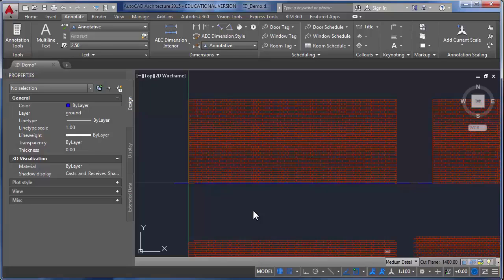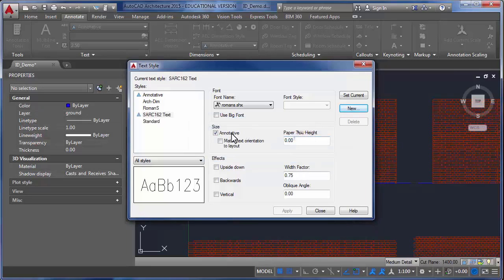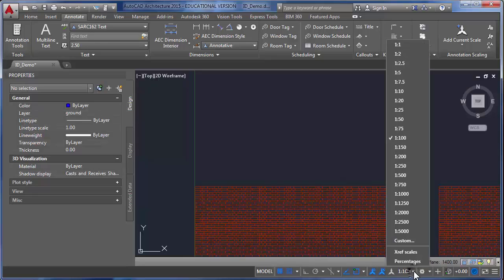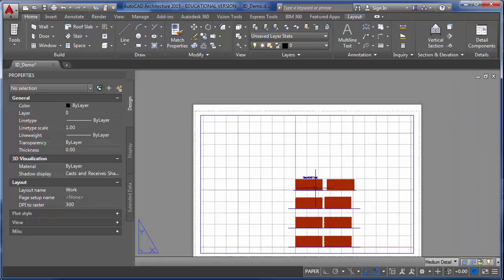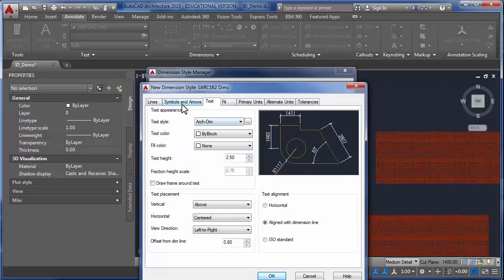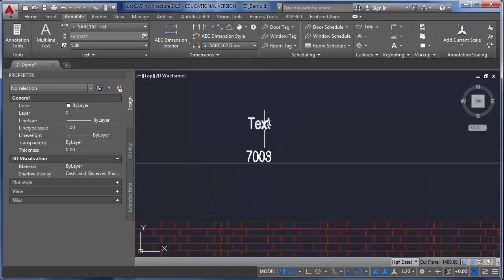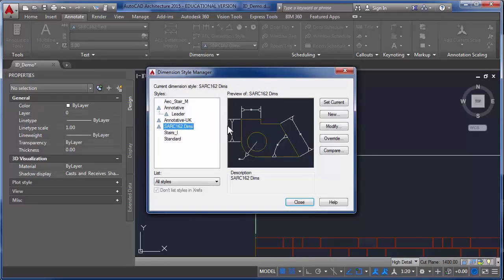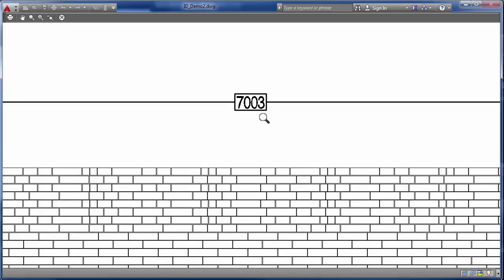AutoCAD Text and Dimensions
AutoCAD tutorial for using text and dimensions. Taken from SARC162.